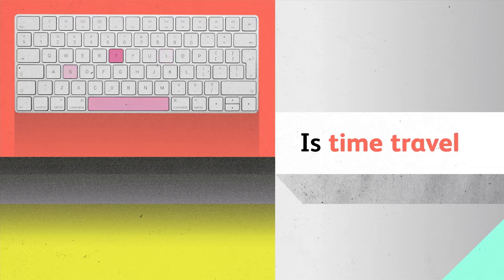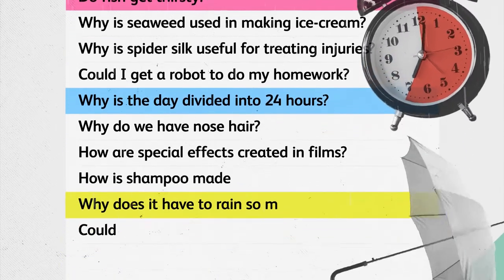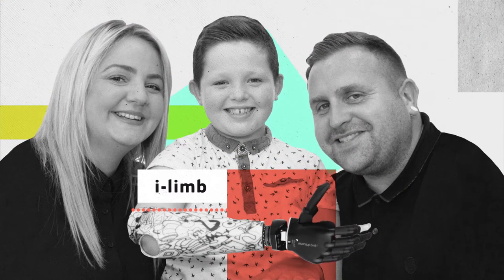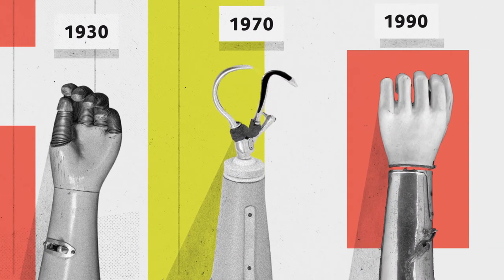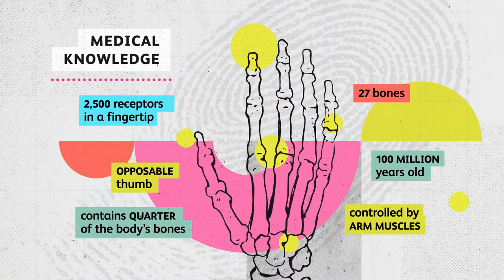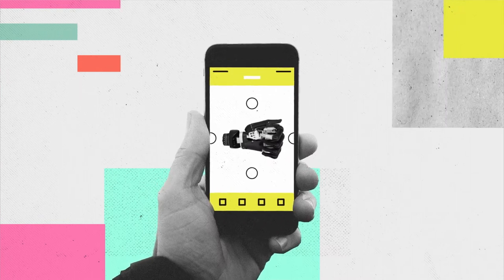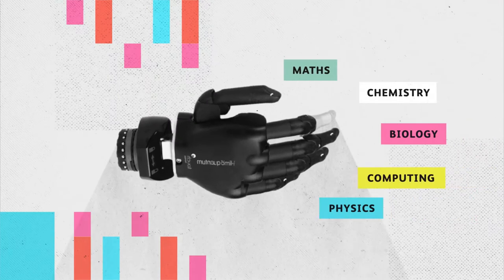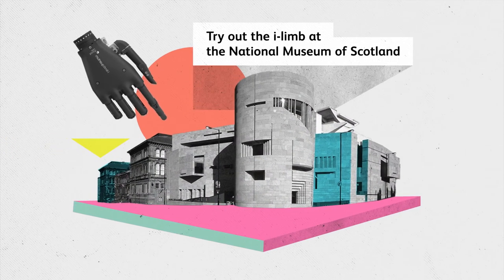Unexpected Science - The iLimb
What’s the point of studying science? Find out more in this short film which explores the story of Josh who wears the iLimb Ultra, the world’s first prosthetic hand with moving fingers. Find out how Touch Bionics used biomedical knowledge and research, design and technical skills, teamwork and determination to create this amazing invention! This resource, aimed at teachers and school pupils, is part of the My World of Work Live project at the National Museum of Scotland.